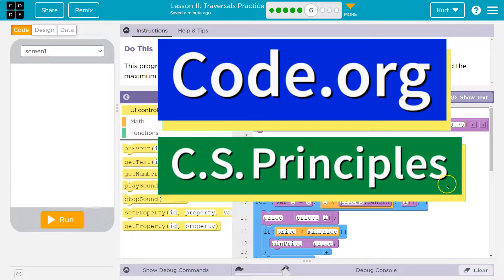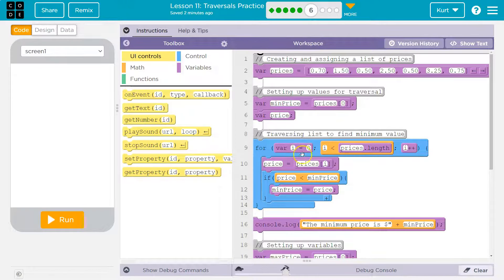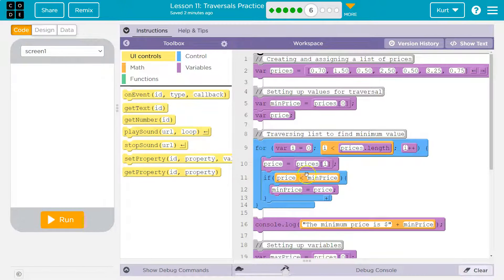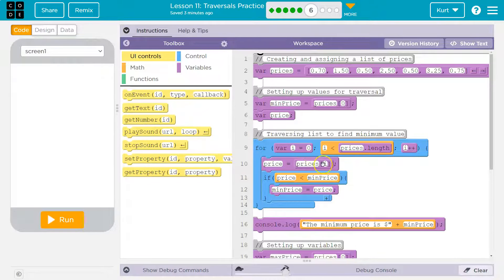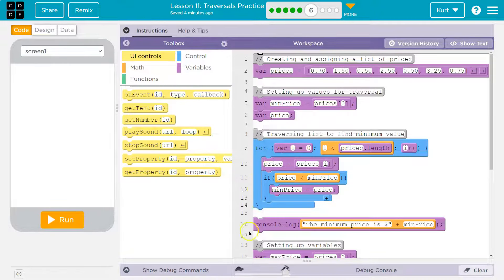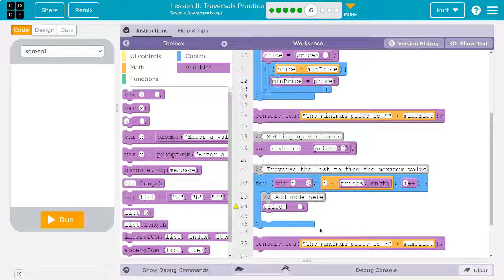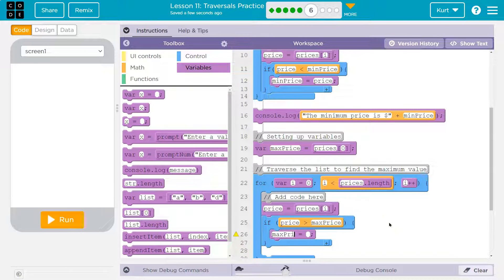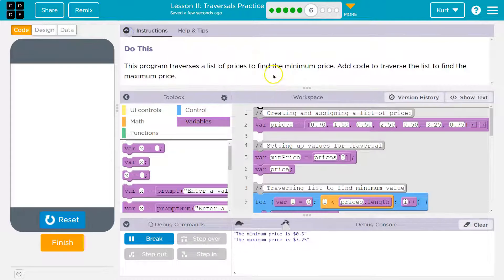Code.org Lesson 11.5 Traversals Practice | Tutorial with Answers | Unit 6 CS Principles